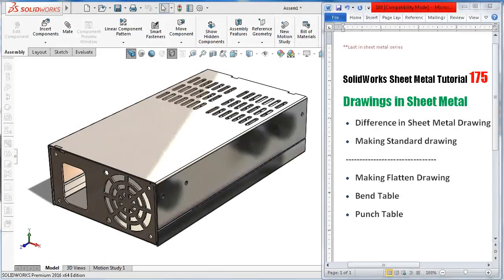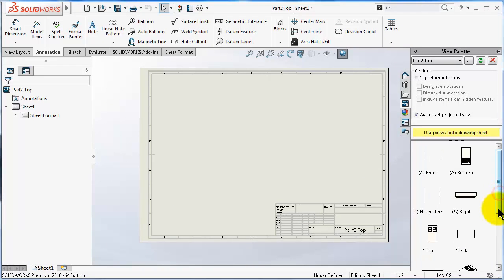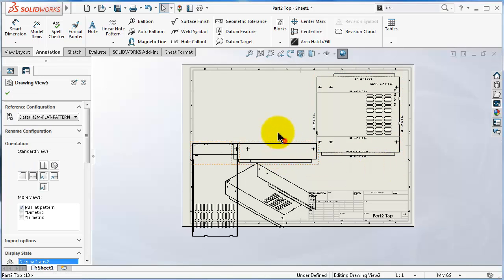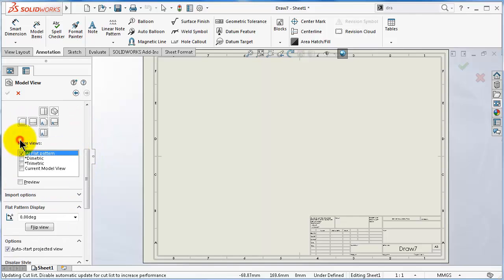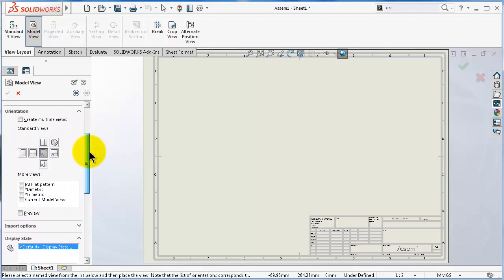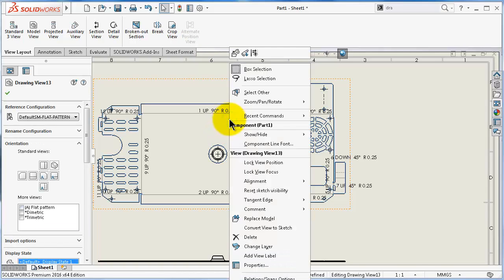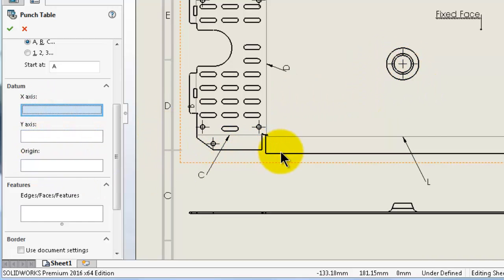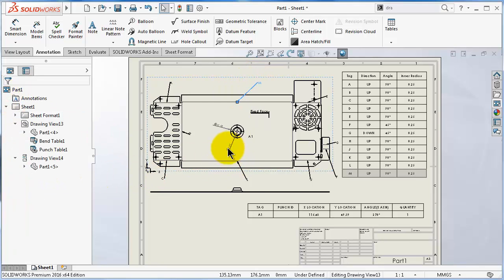175 SolidWorks Sheet Metal Tutorial Last Stage , Sheet Metal Drawing, for manu HD